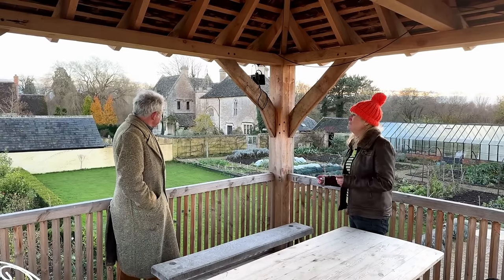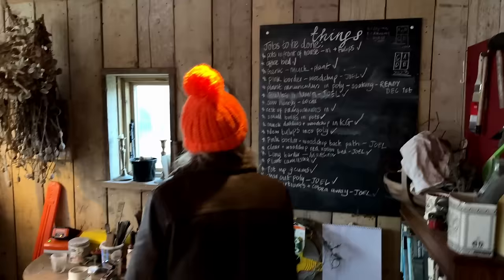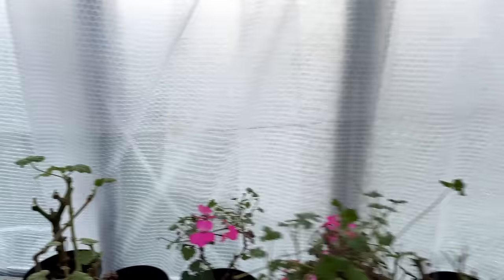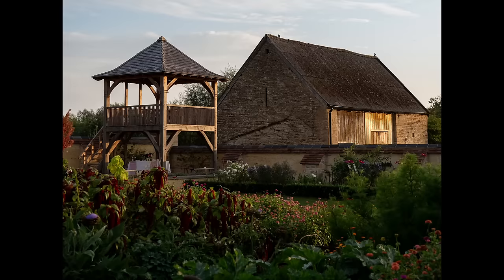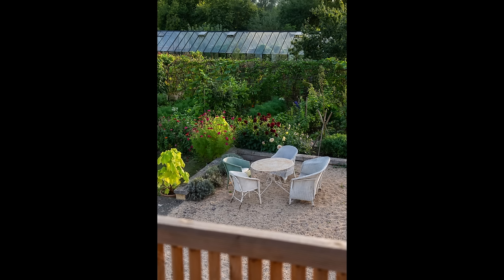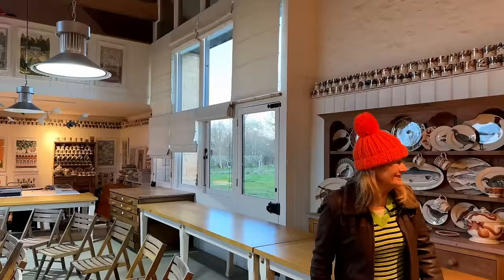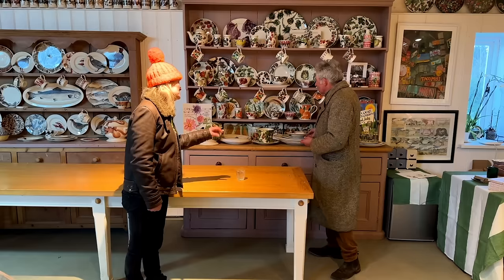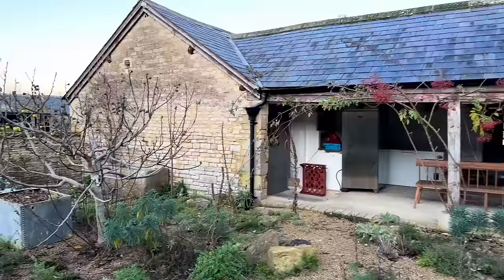See the garden that inspires Matthew Rice’s fabulous illustrations!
Matthew Rice, is the superb illustrator whose works of art embellish many of Emma Bridgewater’s mugs and artefacts. Bunny chats to him in his garden which is the source of his inspiration for much of his artwork. Matthew, a keen gardener, got the gardening bug before he was even a teenager and has been developing his garden,  which is on the site of an old castle complete with the extended original gatehouse, since 2013.  Matthew grows much of his own veg, lots of flowers and also runs gardening and illustration courses from his home, Ham Court. Hear him chat to Bunny on her podcast, Bunny in the Garden with….